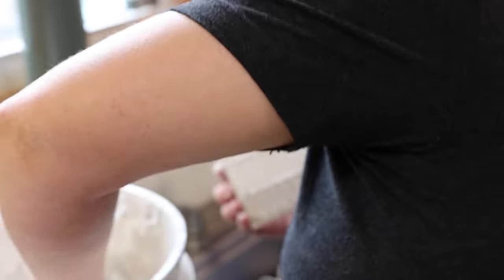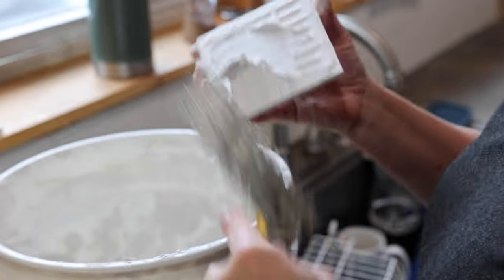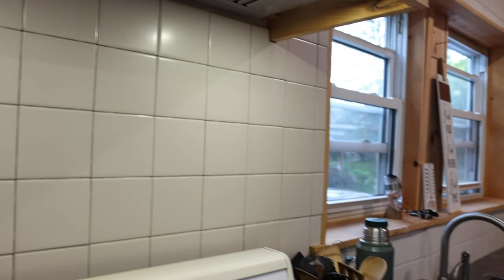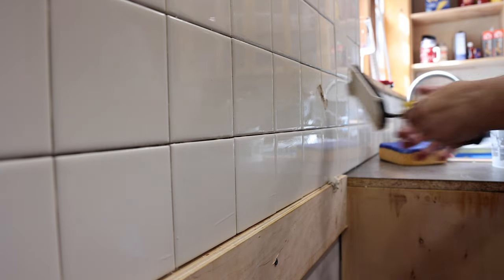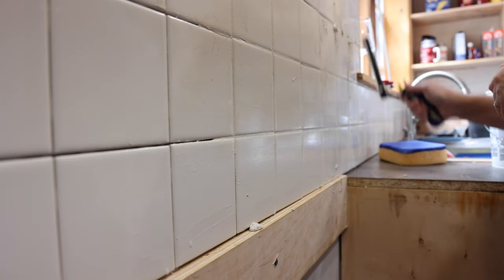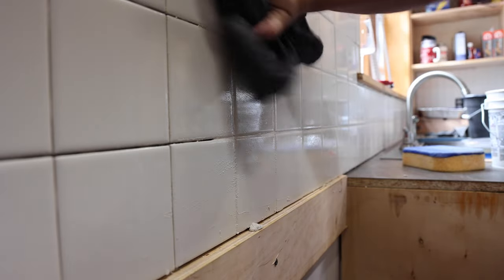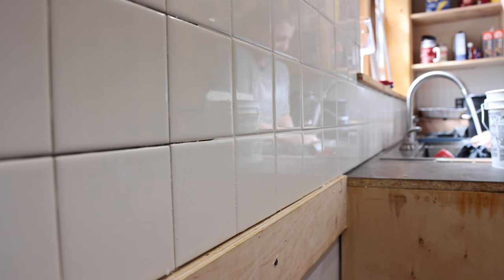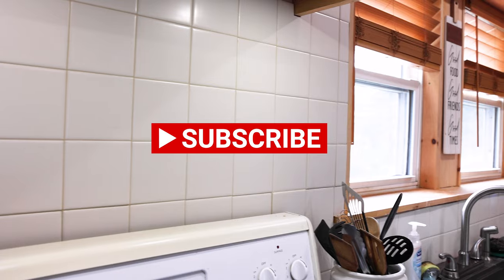Kitchen Renovation: Tiling the back splash full wall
I was so happy with myself getting this piece done, tiling isn't hard, but can be tedious and make you sore. I even was so careful and thoughtful about filming the process, and guess what, half the footage is missing! I have no idea was happened, sorry about that. But man does that wall look great now!